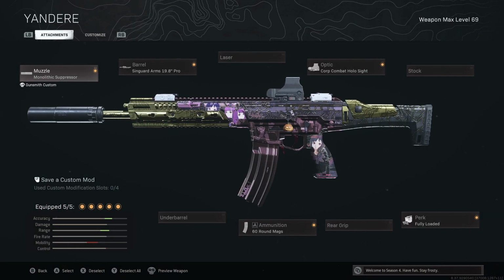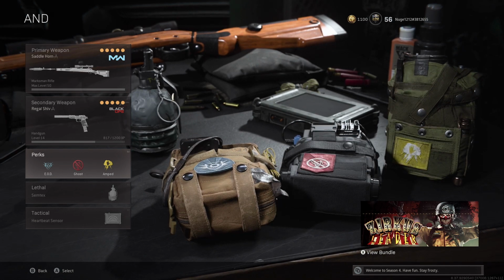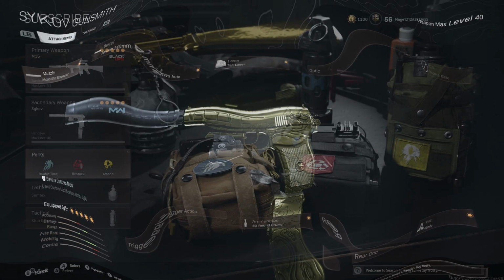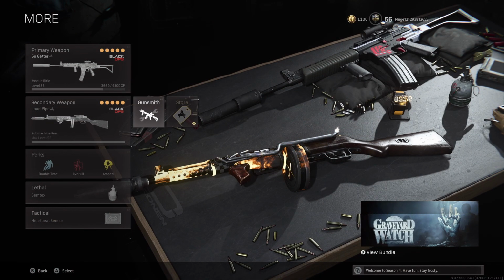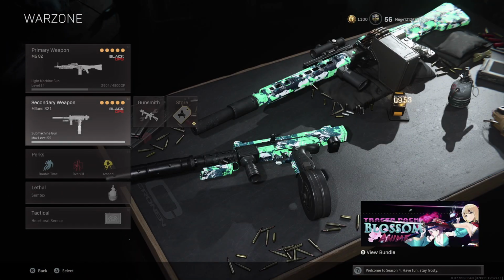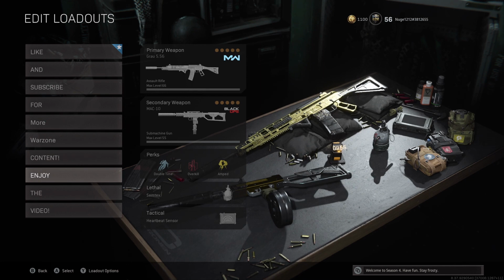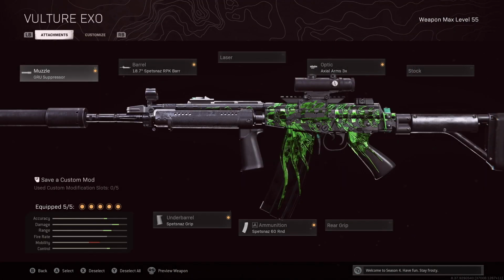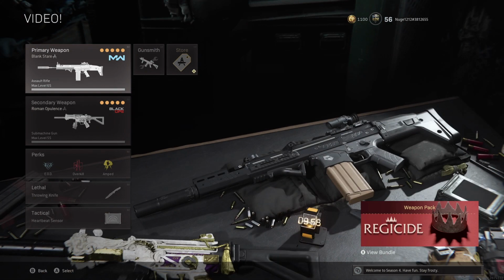TOP 10 BEST LOADOUTS FOR SEASON 4!! (Call Of Duty Warzone Best Class Setups)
TOP 10 BEST LOADOUTS FOR SEASON 4!! (Call Of Duty Warzone Best Class Setups) In today's Call Of Duty Warzone video I am going over the top 10 loadouts to use in season 4 right now! I show off all the attachments for each weapon, as well as perks and more! The season 4 update ended up changing a lot of the weapons, making several better than they used to be. With that being said the loadouts I go over are some of the best in the game at the moment, and I also included all kinds of weapons so there is a loadout for everyone to use. There are many options that are potential meta weapons, and I go over those as well through the video. Some of the weapons I go over are the Mg 82, and Fara! I post best class setups, Call Of Duty news, tips, and more!

Timestamps
0:00 - Introduction
0:50 - Loadout 1
1:55 - Loadout 2
2:50 - Loadout 3
4:01 - Loadout 4
4:53 - Loadout 5
5:51 - Loadout 6
7:08 - Loadout 7
8:02 - Loadout 8
8:50 - Loadout 9
9:48 - Loadout 10